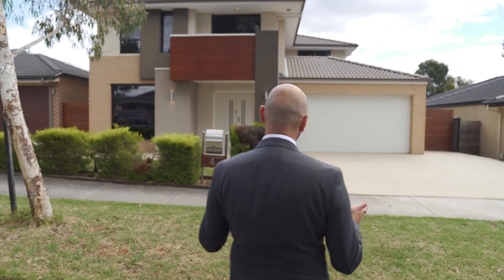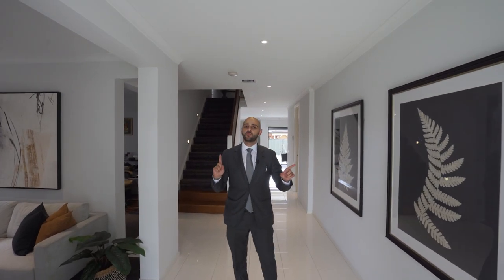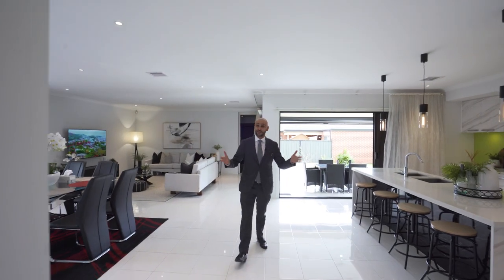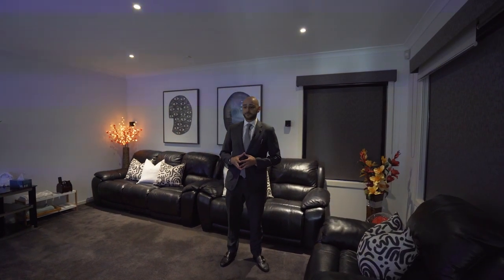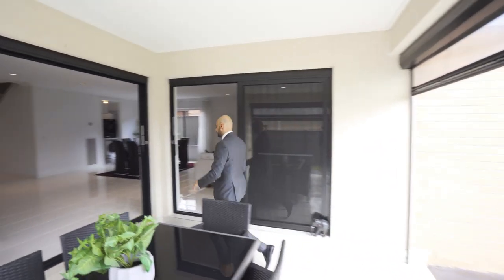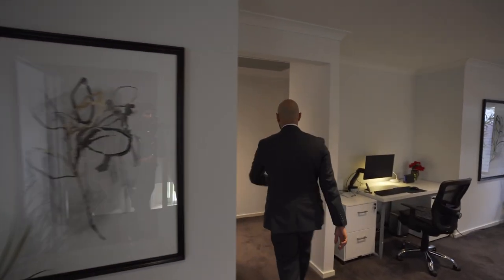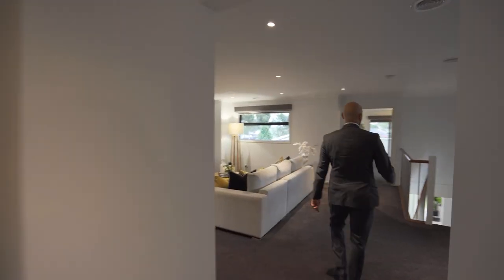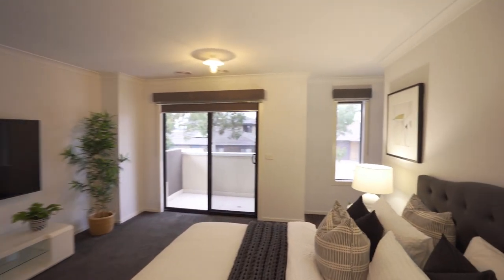ION "4 Buckskin Dr, Clyde North"